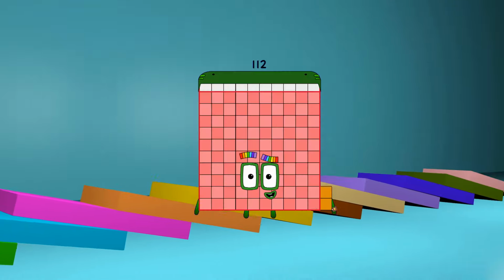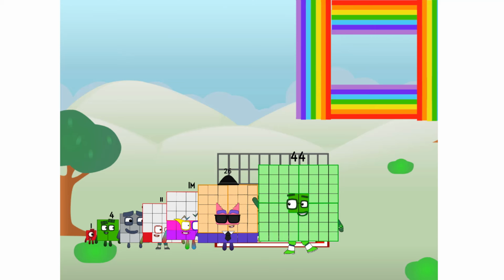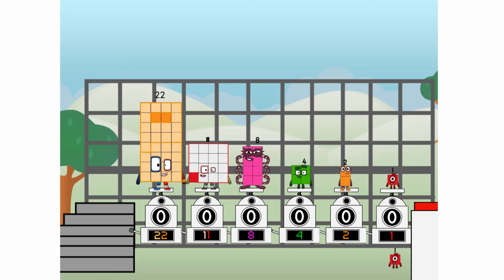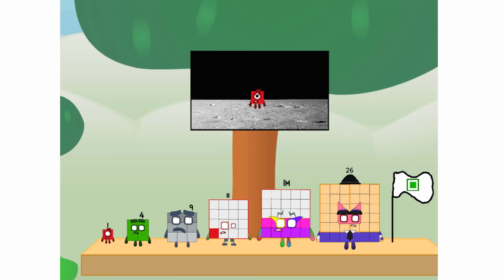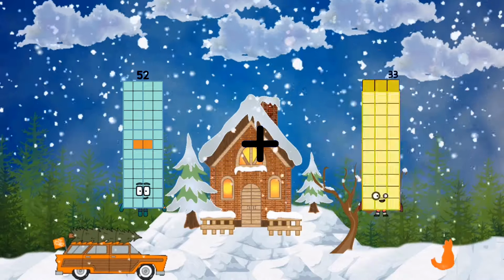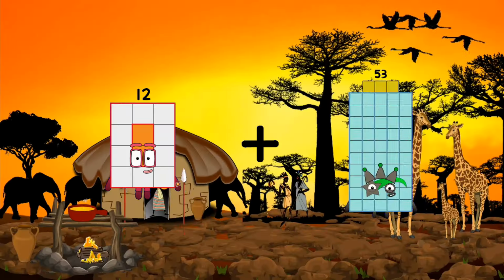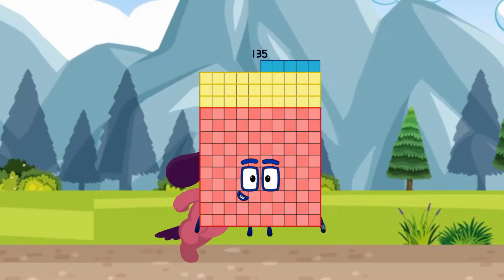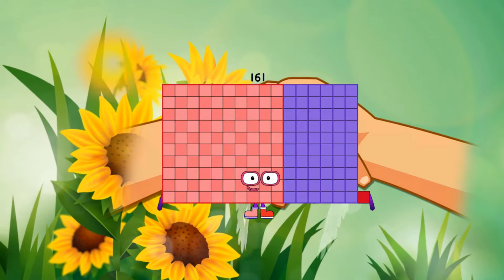Numberblocks Math: Learn Adding Numbers | Numberblocks Sneezes | LEVEL 2 | #267